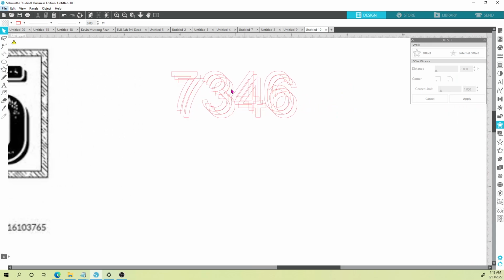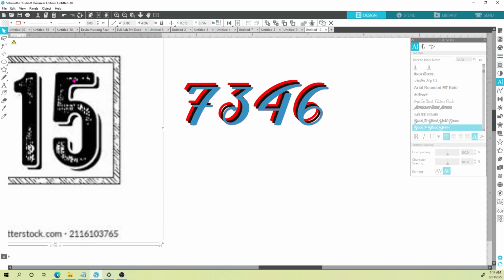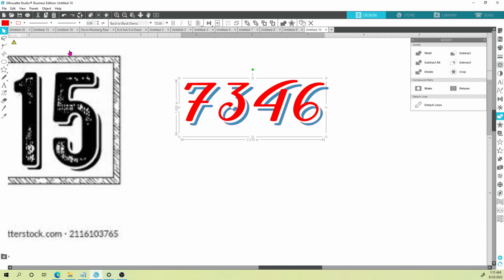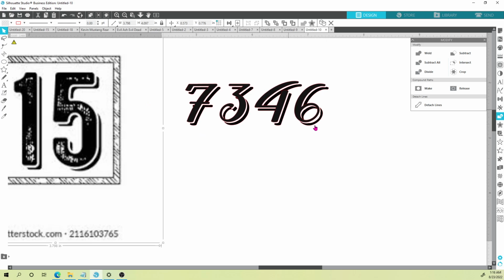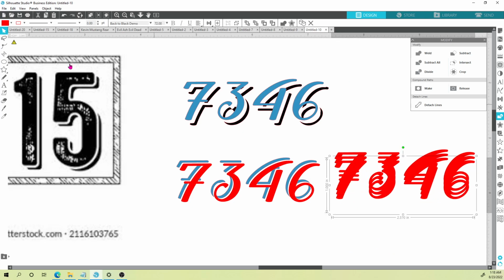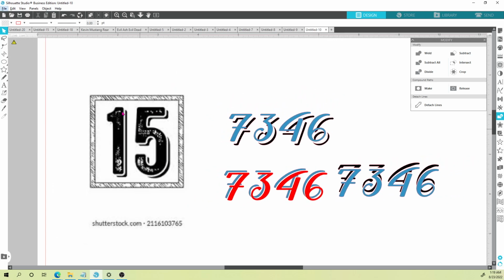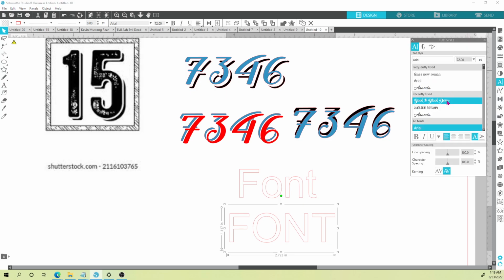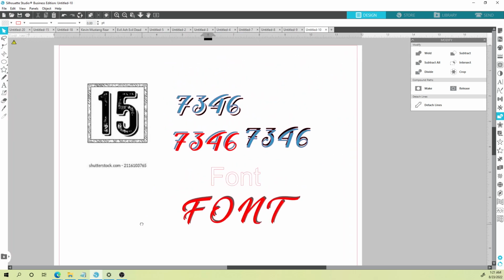Silhouette Studio Create a Jersey or Varsity style font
In this video I am showing my technique for creating my own Jersey/Varsity style font, using any font that you want.